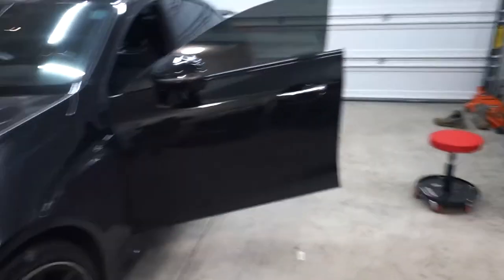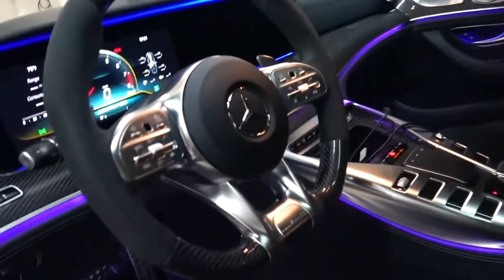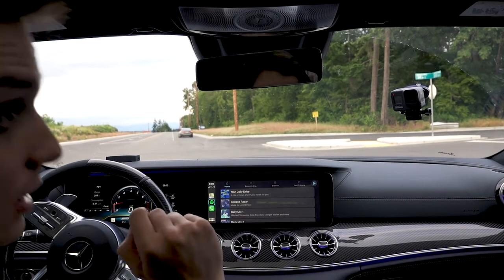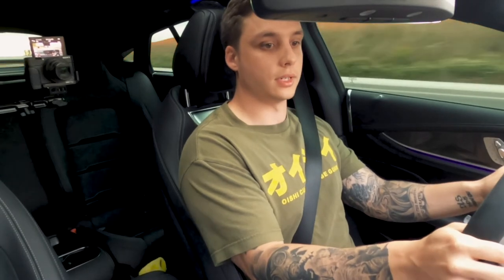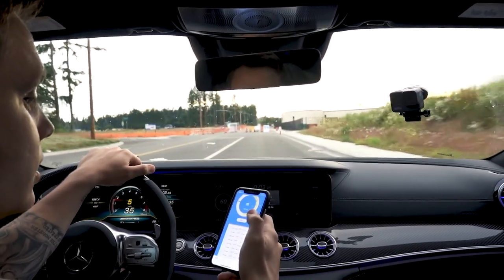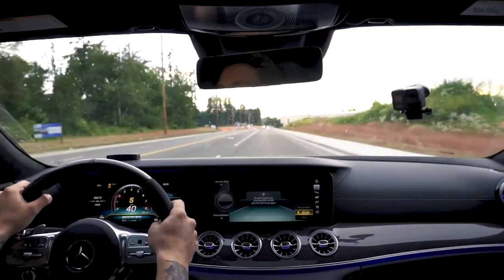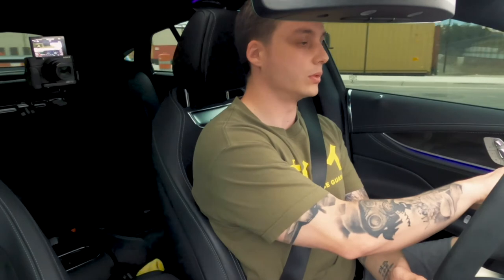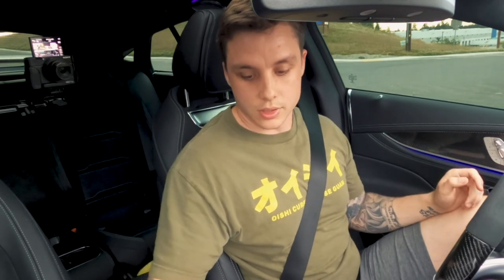Testing the AMG GT 63S 0-60 with a Dragy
I always wondered how accurate the performance pages were on my cars, so I decided to buy a Dragy to compare. Turns out, they are almost identical...only 1/10th of a second off.

POV mount